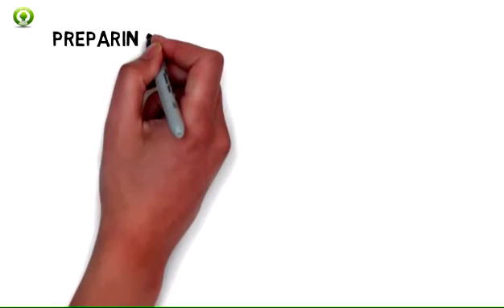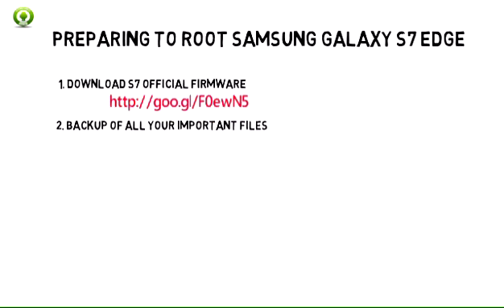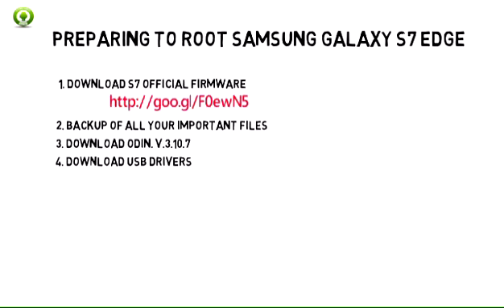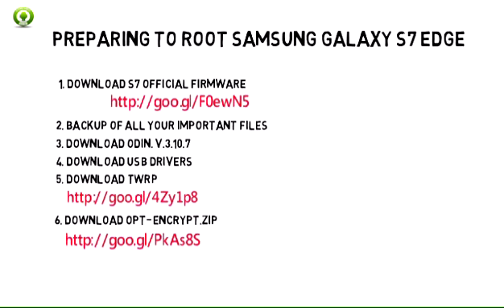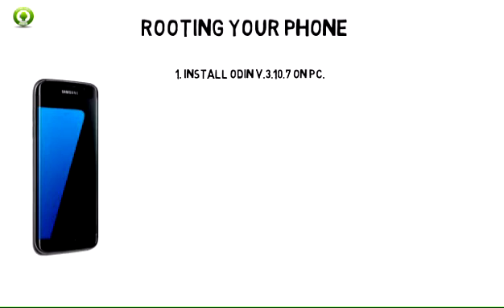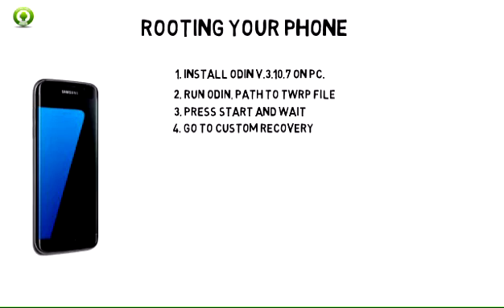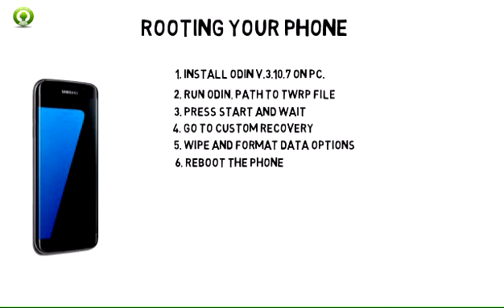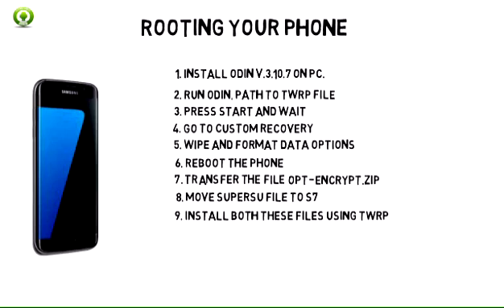How to Root Samsung Galaxy S7 edge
All about Samsung Galaxy S7 edgeTips, Repair guide
Here Is A Method That Is Helping How to Root Samsung Galaxy S7 edge (International Exynos Variant)